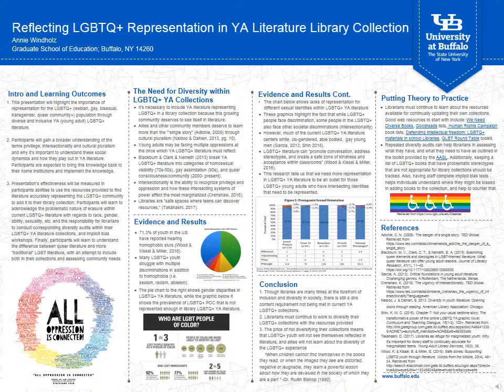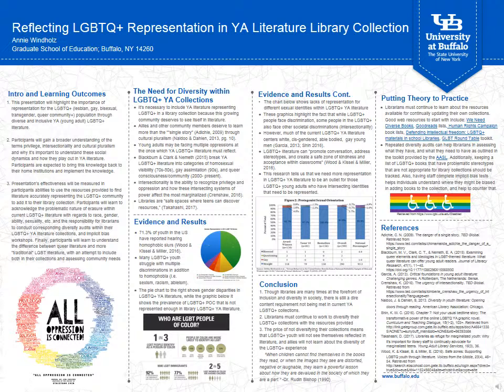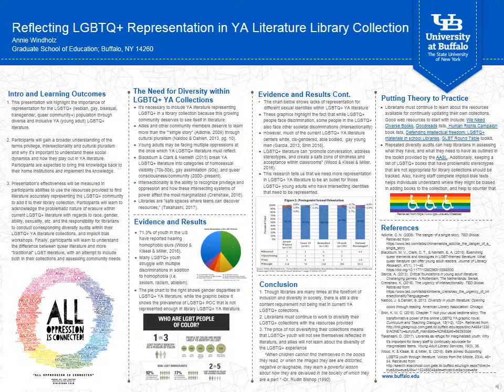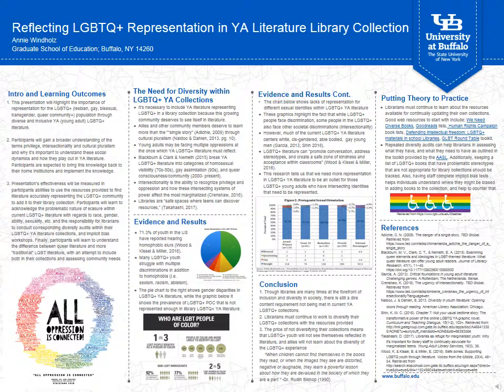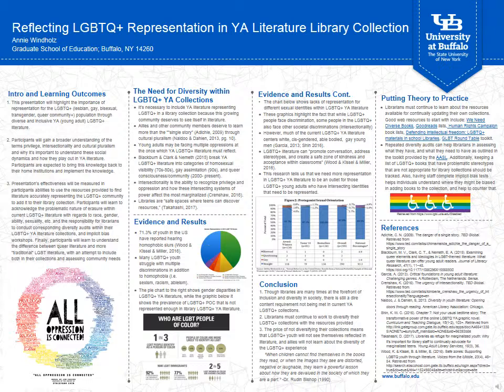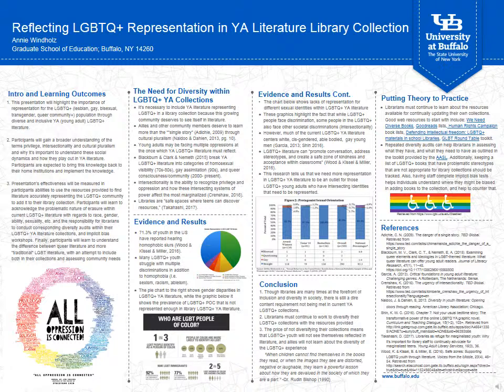Reflecting LGBTQ+ Representation in YA Literature Library Collections